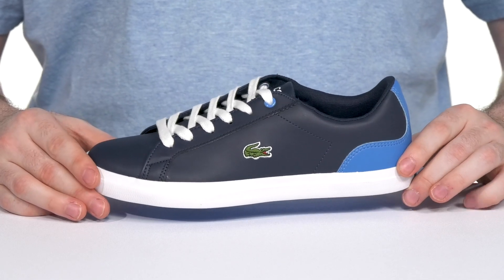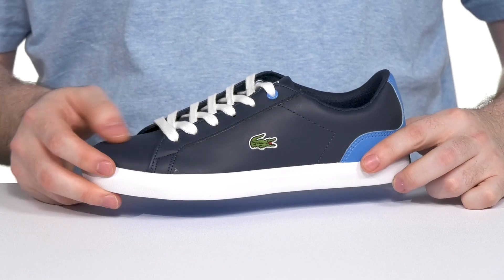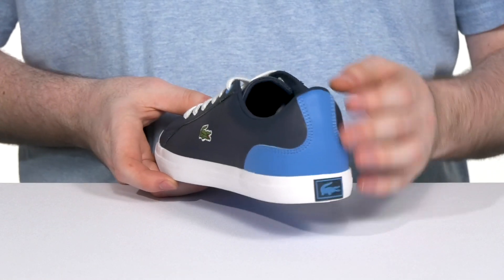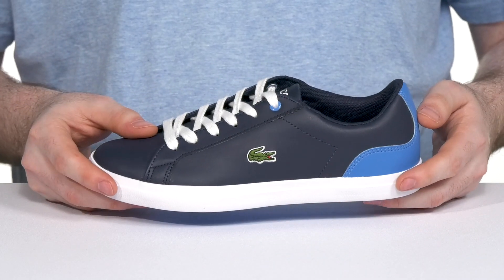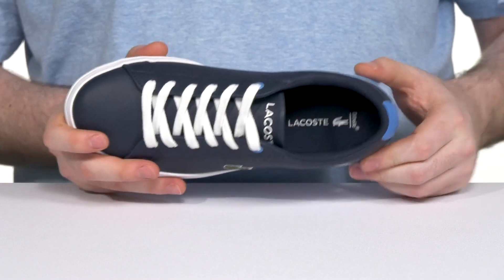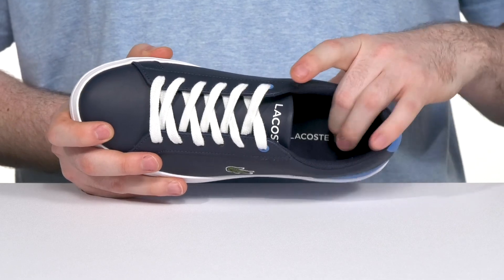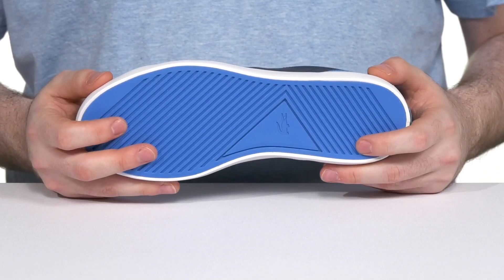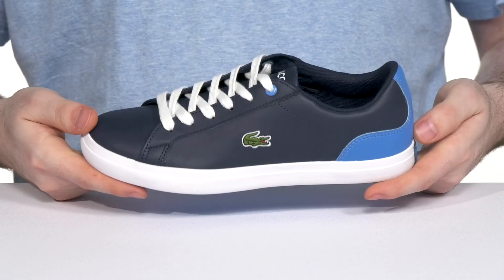Lacoste Kids Lerond 222 1 CUJ (Little Kid/Big Kid) SKU: 9785033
Get your kid's feet feel comfy and cozy without compromising on style by getting your hands on Lacoste® Kids Lerond 222 1 CUJ sneakers.
Synthetic upper.
Breathable mesh textile lining.
Polyester footbed.
Round toe design.
Signature logo on the side panel.
Lace-up closure.
Rubber outsole.
Imported.